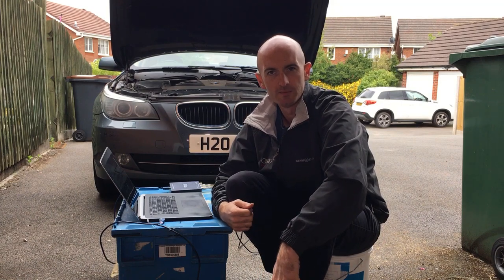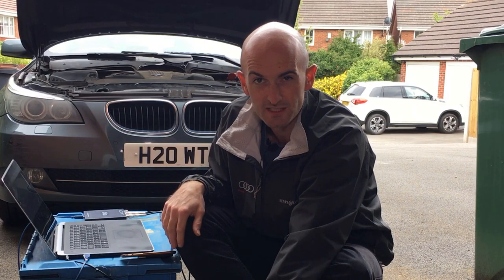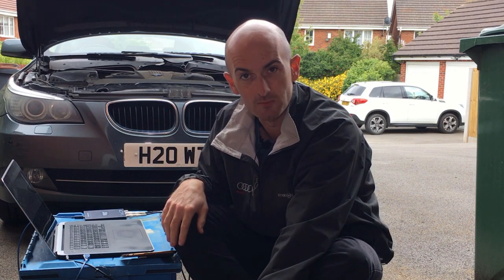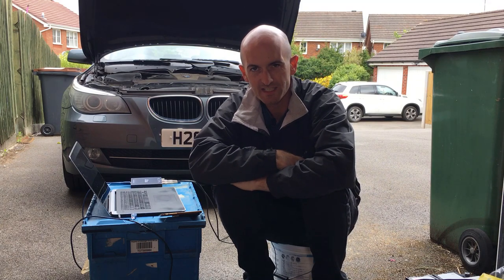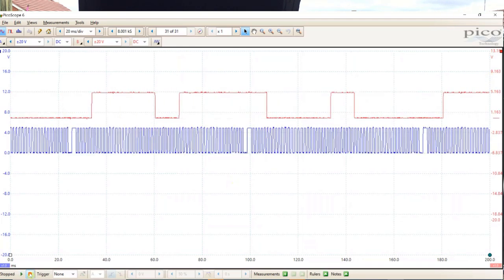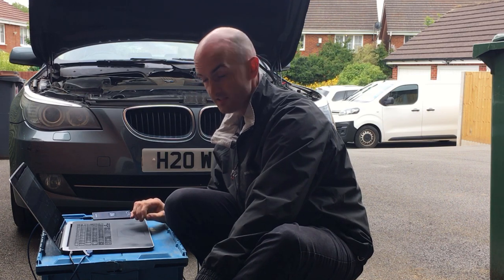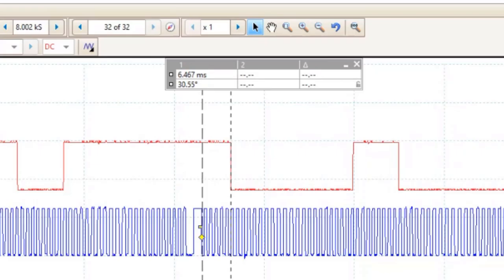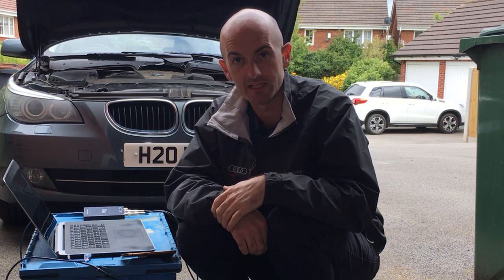BAD vs GOOD TIMING CHAIN CHECK! [BMW N47 Timing Chain Noise and PicoScope 2204A] | Mechanic Mindset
In this video, we look at how to diagnose a timing chain issue on a BMW with N47 engine with PicoScope. With a new timing chain installed, we look at the bad vs good! We will use the PicoScope 2204A and scope the crankshaft and camshaft sensor signals. We use the PicoScope advanced trigger function to help us hold the waveform still so we can analyse the CKP/CMP signals. We also use the PicoScope degrees measurement to compare the bad timing gear to the new one! This quick camshaft crankshaft correlation check will help identify mechanical faults without performing any mechanical test!

The BMW N47 Timing chain is a common part that fails, this check will help confirm any issues for this expensive repair! This check will help confirm a noisey BMW N47 timing chain.

USA Product Links:
20:1 Attenuator
Back Probes

UK Product Links:
20:1 Attenuator
Back Probes

Camera Gear
Canon M50
Neewer Tripod
Boya Lav Mic